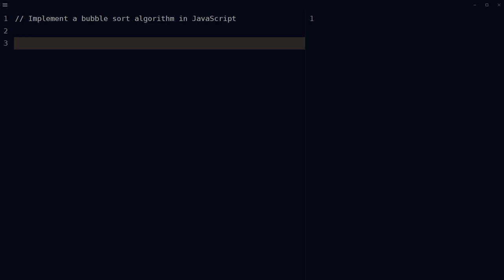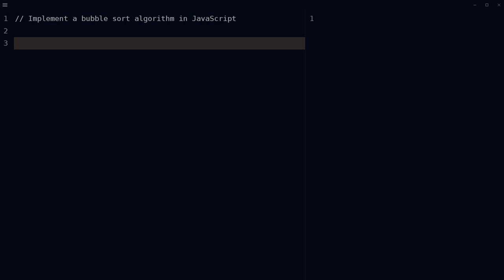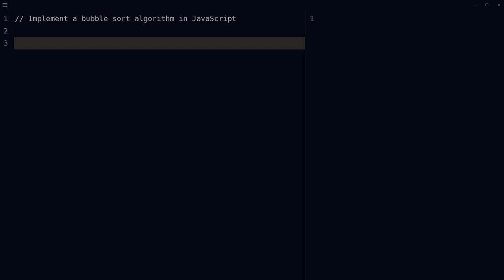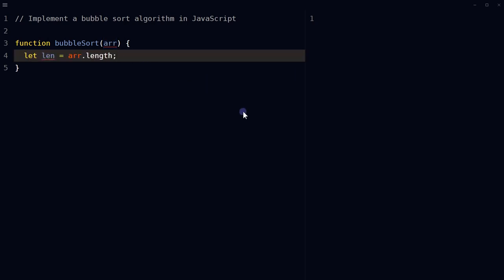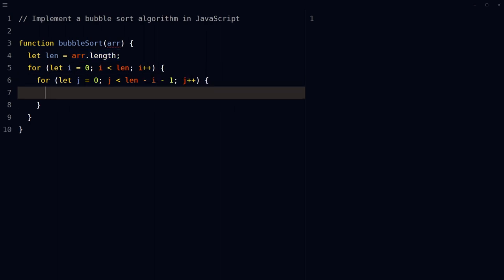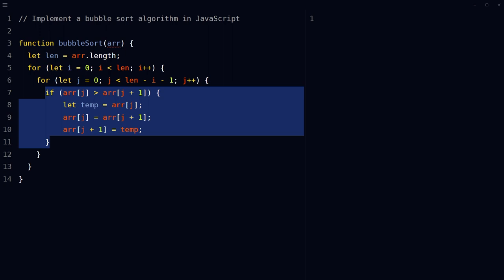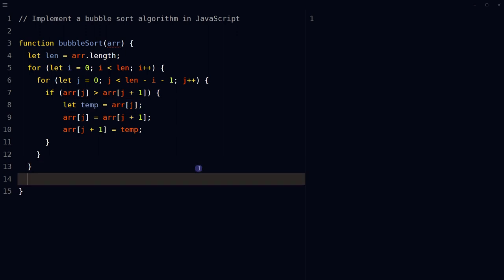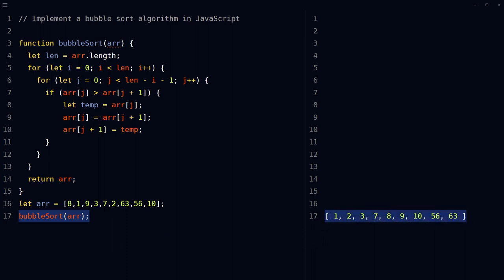What is Bubble Sort Algorithm | How to Implement Bubble Sort Algorithm in JavaScript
What is bubble sort algorithm? How to implement bubble sort algorithm in javascript? Bubble sort is a simple sorting algorithm that repeatedly steps through the list to be sorted, compares each pair of adjacent items and swaps them if they are in the wrong order. It is repeated until no swaps are needed, which indicates that the list is sorted. So write a function to implement the bubble sort algorithm in JavaScript. It is a common javascript interview question.

To implement it in javascript, we can create a function that takes an array as a parameter and sorts it in ascending order using the bubble sort algorithm. We can create two loops. The outer loop will iterate through the entire array, and the inner loop will compare each element with the next one. If the current element is greater than the next one, they are swapped. The process is repeated until the array is fully sorted. To demonstrate JavaScript implementation of the bubble sort algorithm, let's create a function that takes an array as its input parameter, to sort it in ascending order.

Define a variable which is assigned the length of the input array. This is used later, to control the number of iterations in the for loops. The first for loop, with the variable i, starts at the first index of the array, 0, and iterates until it reaches the end of the array, that is len. The second for loop, with the variable j, starts at the first index of the array, 0, and iterates until it reaches the end of the array minus the current iteration of the outer loop, len - i - 1. This is because on each pass of the outer loop, the last element of the array will have been sorted and no longer needs to be considered.

Within the inner for loop, use if statement that compares the current element at index j with the next element at index j + 1. If the current element is greater than the next element, the elements are swapped. This is done by first creating a temporary variable temp which is assigned the value of the current element. Then the current element is assigned the value of the next element, and the next element is assigned the value of the temporary variable.

Once the outer for loop completes its iterations, the array is returned by the function. Calling the function with an array of elements to sort, and it will be sorted in ascending order.

One thing to note that, the bubble sort algorithm is inefficient for large lists. However, it has the advantage of being easy to understand and implement. That is why it is commonly asked interview question in javascript and other programming languages.

It can be a good javascript interview question or frontend interview question. You may not be required to solve it on paper or whiteboard but the interviewer may ask you to give an idea on how to approach this algorithm. If you have an understanding of how to solve this problem or approach this algorithm, you will be able to answer it and get your next job as a frontend developer or full-stack developer.